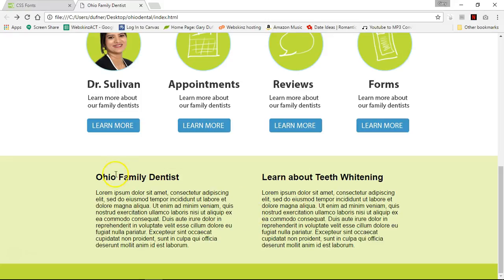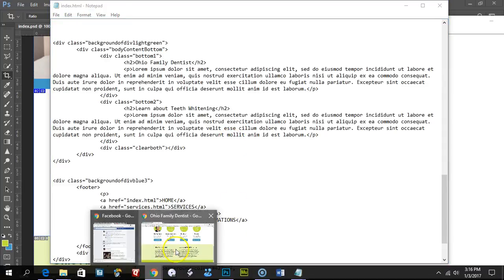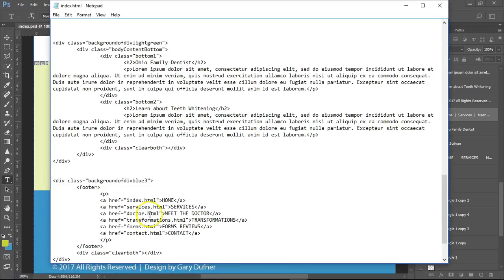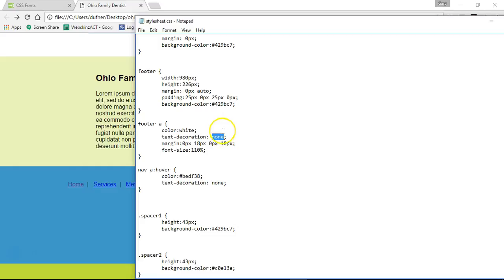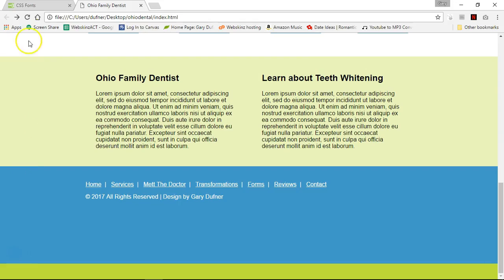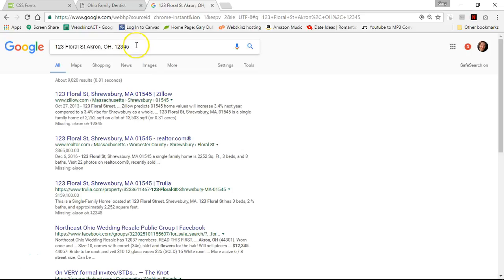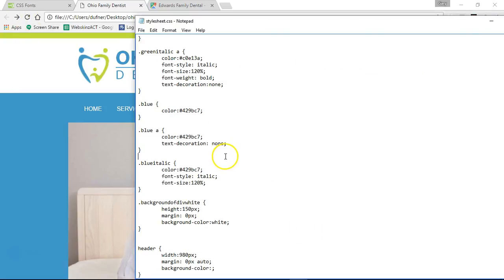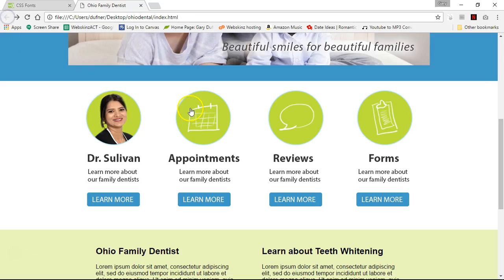making website with html & css from Photoshop design pt5